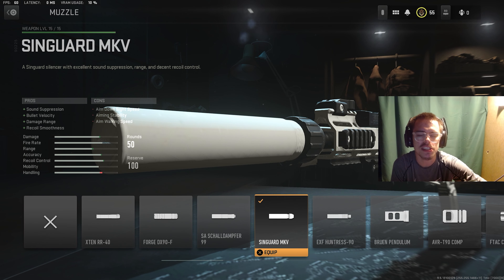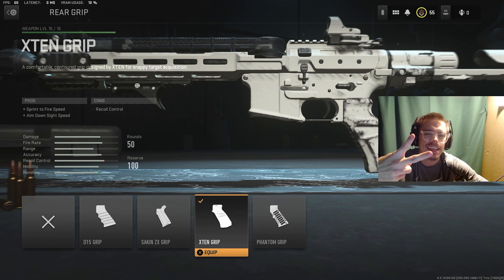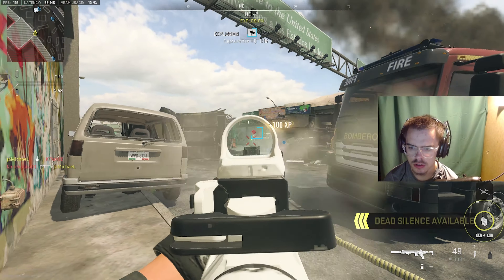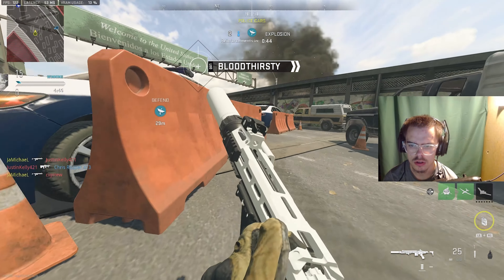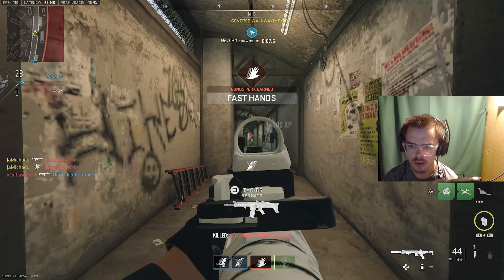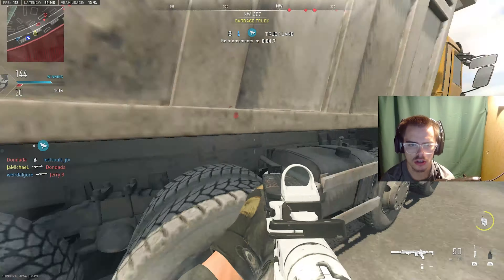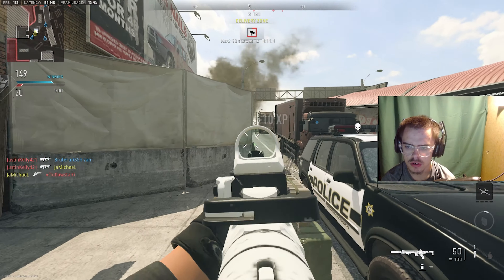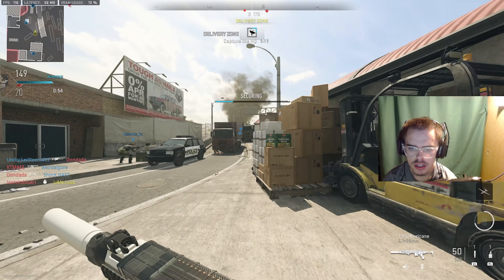the FASTEST KILLING FSS HURRICANE SETUP in MW2! 😈 (Best FSS Hurricane Class Setup)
Weapon Tags: mw2 beta,modern warfare 2 beta,modern warfare 2,mw2 best loadout,mw2 best class setup,fss hurricane,best fss hurricane mw2,best fss hurricane class,best fss hurricane loadout,best fss hurricane class setup mw2,best fss hurricane build mw2,no recoil mw2 class,best class in mw2,fss hurricane mw2 class,fss hurricane class setup,fss hurricane best class,mw2 best fss hurricane class,mw2 best class,mw2 multiplayer,fss hurricane mw2,mw2 fss hurricane,mw2